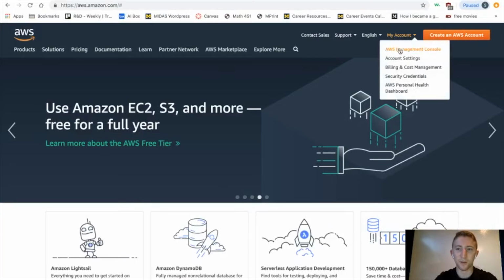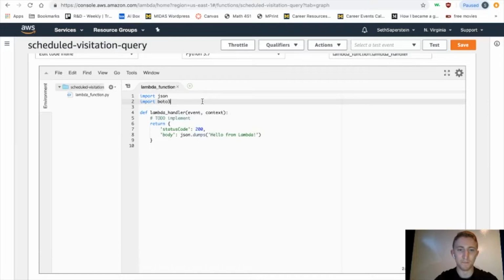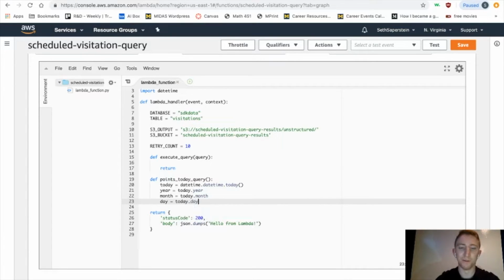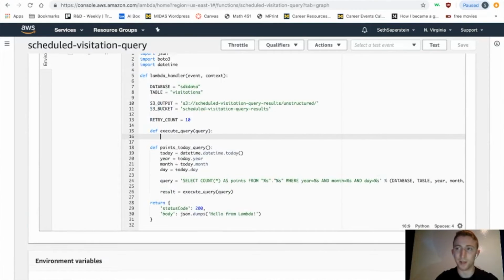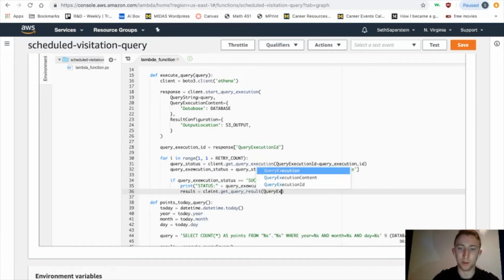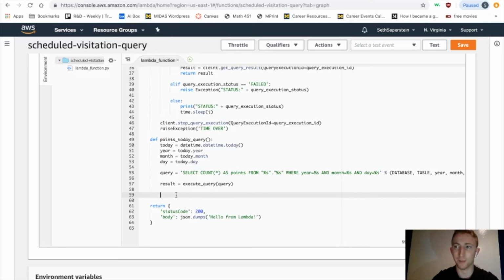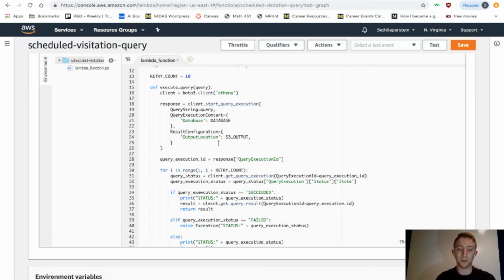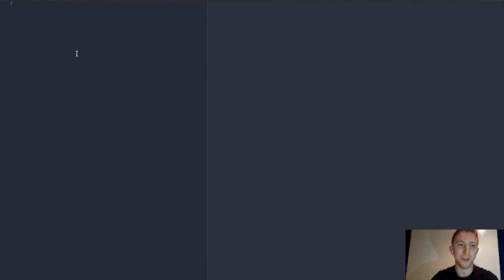How to Schedule Athena Queries with Lambda in AWS